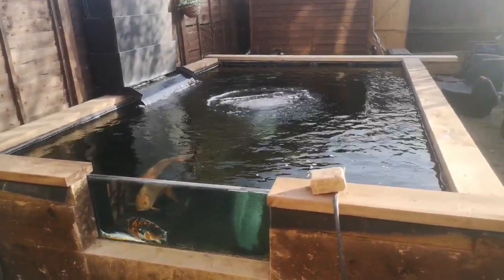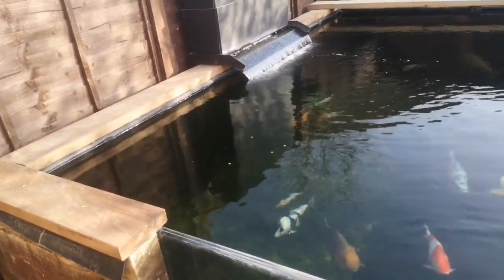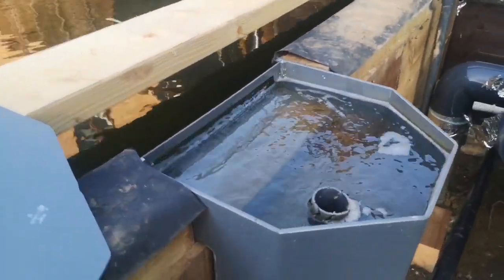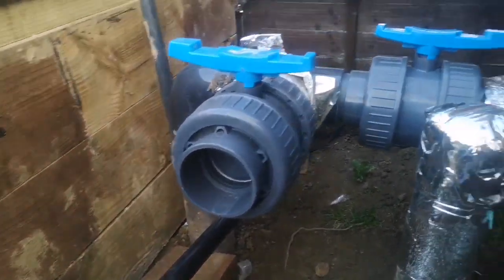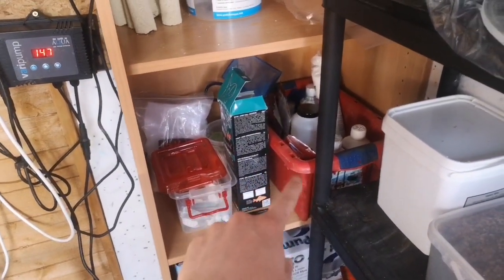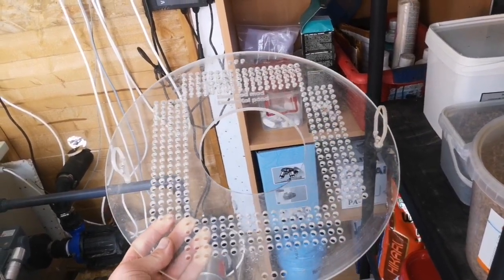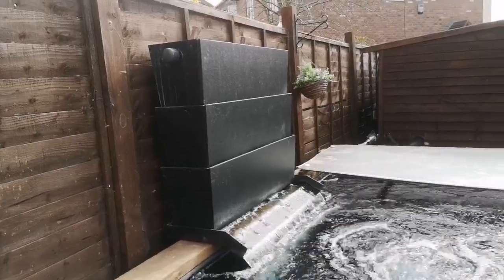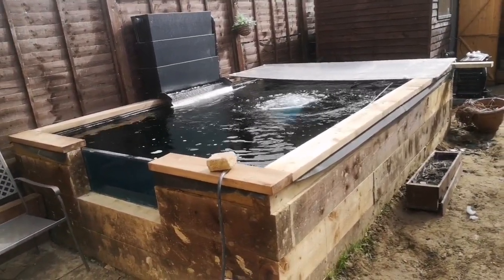Sleeper Pond Build Overview - what I would do differently...